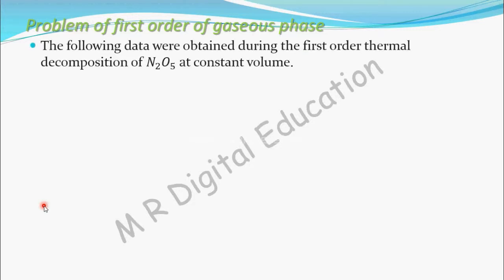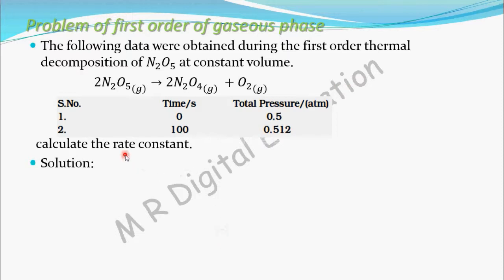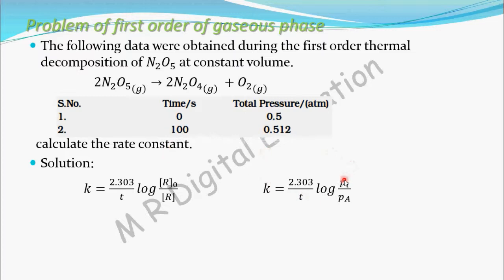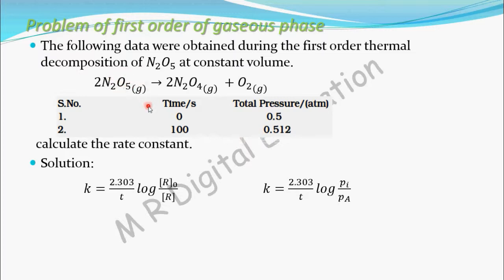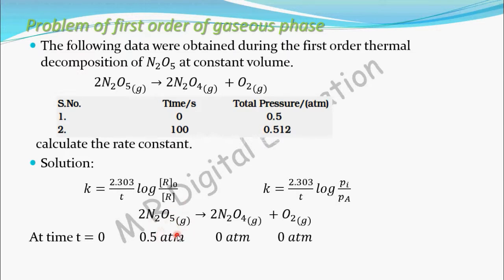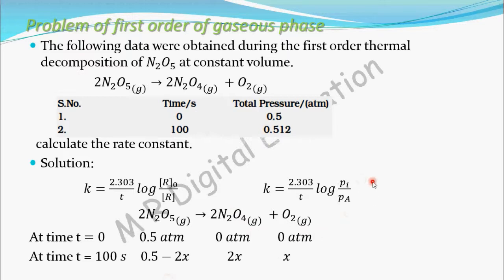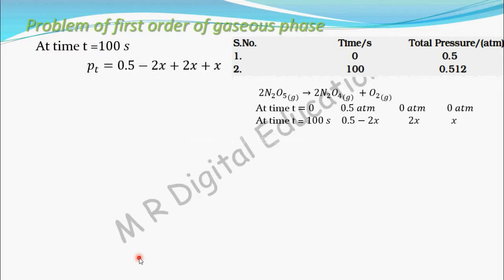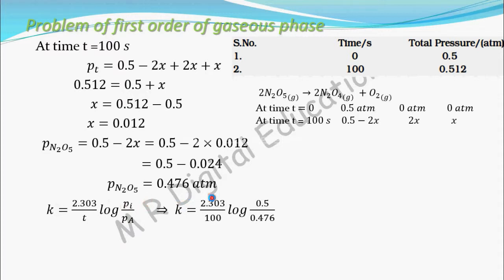Problem 1 Gaseous phase First order Integration Rate equation(chemical kinetics part 64 CBSE class12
This video contain Problem 1 Gaseous phase First order Integration Rate equation